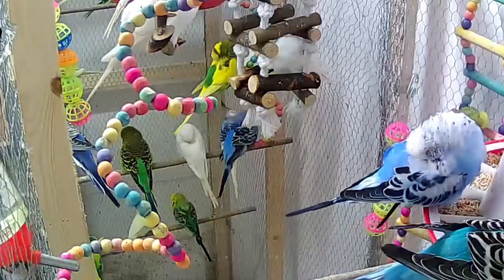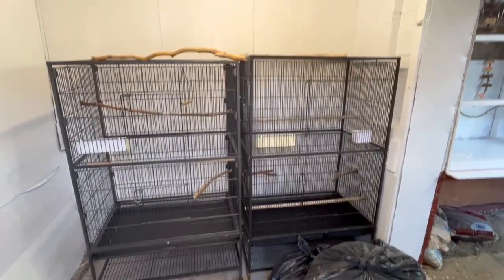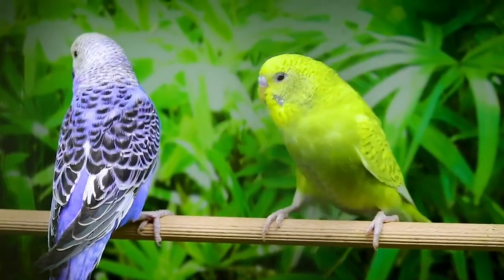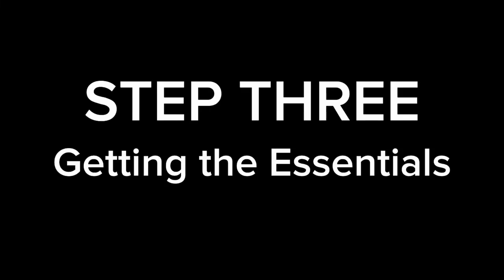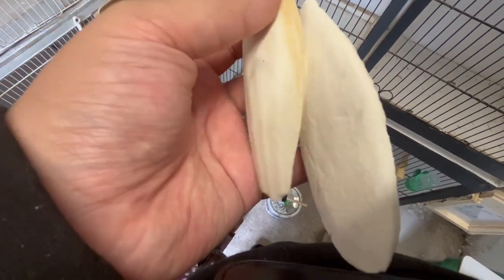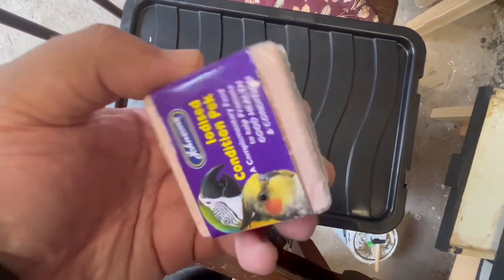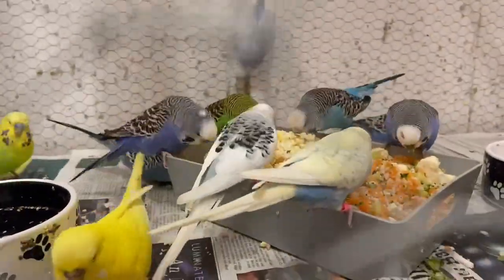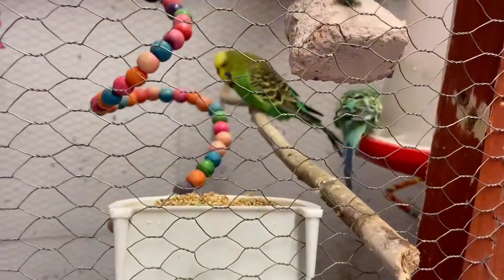Four Steps to Know Before Owning a Budgie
This Video is For Beginners, Let us know what you need to know and we may put it in the Next Video.